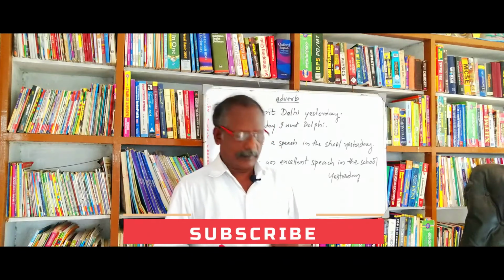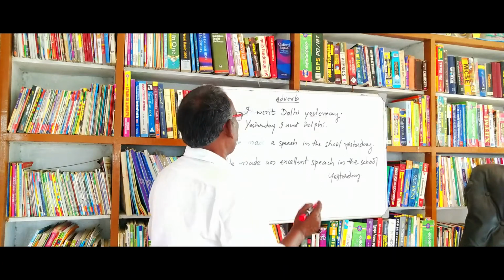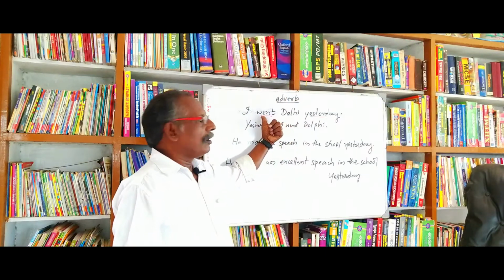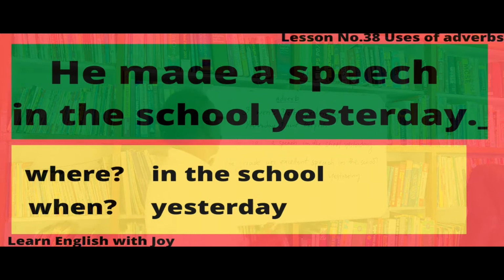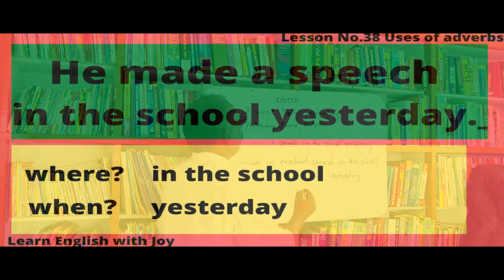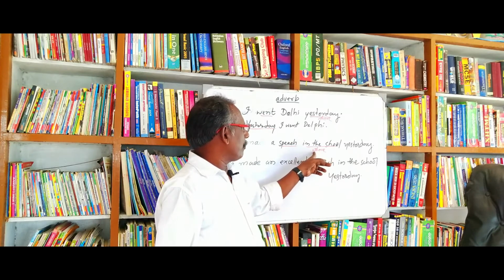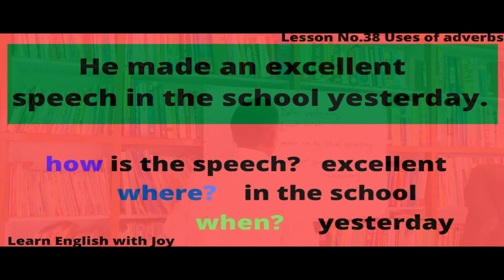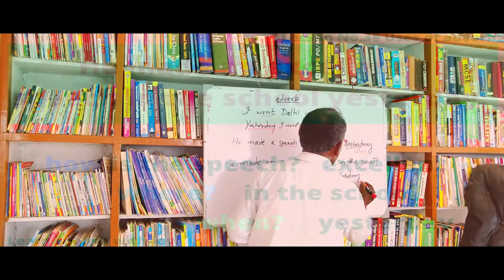Use of adverb II ക്രിയാവിശേഷണം II Learn English With Joy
use of adverb in English

havenot,hoas not,had not